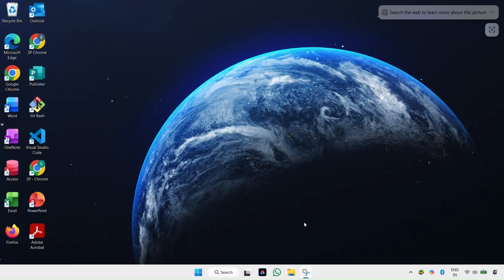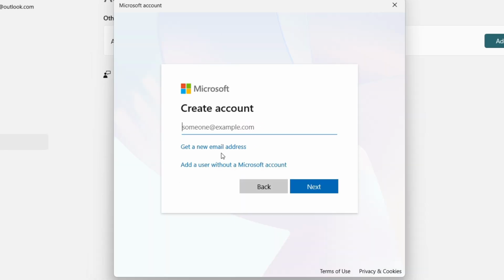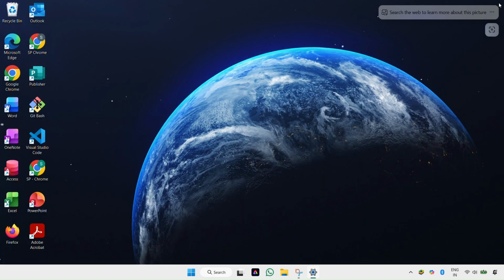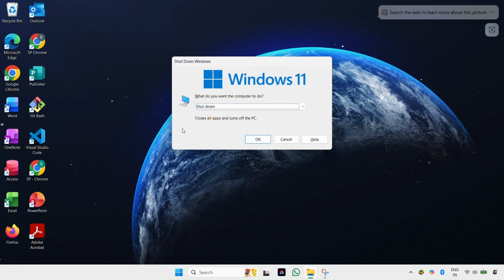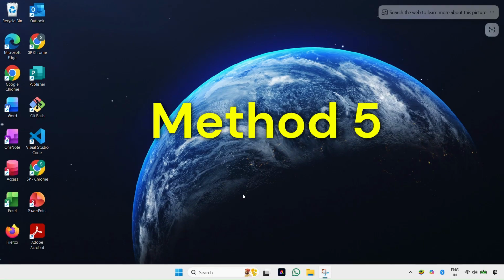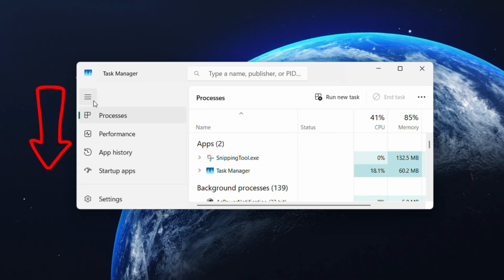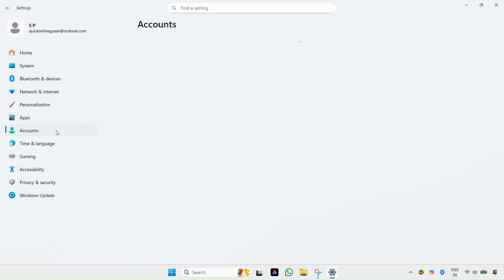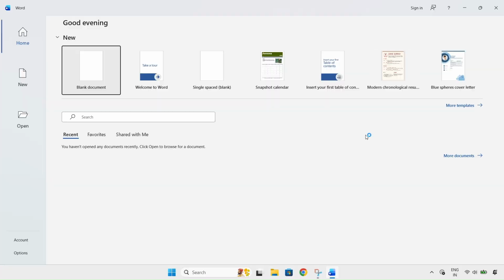How to Create a New Windows User & Separate Desktop Setup (Without Affecting Main Account) 🔥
Learn how to create a new Windows user and separate desktop setup without affecting your main account.

In this video, I will show you how to create a new user account in Windows and set up a completely separate desktop environment without affecting your main system.

00:00 Introduction
00:27 Create New User Account in Windows
01:54 How to Switch User – Method 1 (Start Menu)
02:26 Method 2 – Keyboard Shortcut 1
02:44 Method 3 – Keyboard Shortcut 2
02:58 Method 4 – Keyboard Shortcut 3
03:12 Method 5 – Sign out & Sign in
03:42 Method 6 – Using Task Manager
04:10 New User Account or New Desktop Setup
04:21 How to Delete a New User Account in Windows
04:59 Final Tips & Conclusion

I also explain 6 different methods to switch between user accounts in Windows 10 and Windows 11.

Topics covered in this video:

• How to create a new Windows user account
• How to create a separate desktop setup
• How to switch user using all available methods
• Lock screen method
• Ctrl + Alt + Delete method
• Sign out method
• Start menu method
• How to delete a new user account in windows
• And more

This works on both Windows 10 & 11.